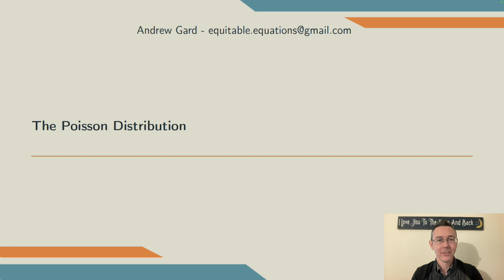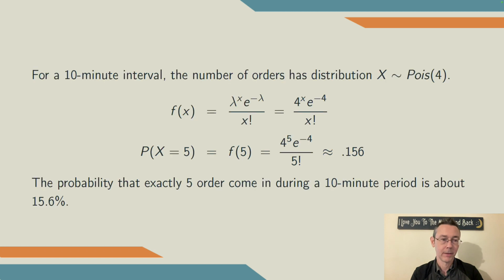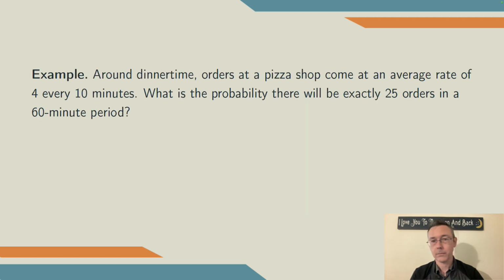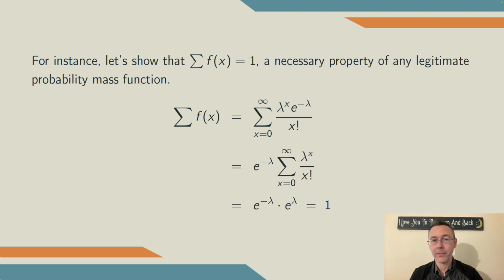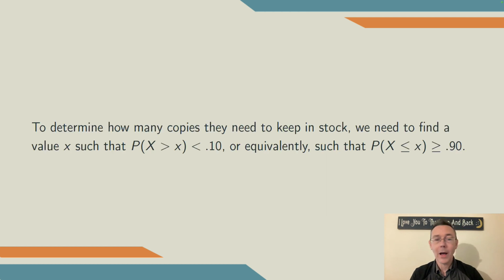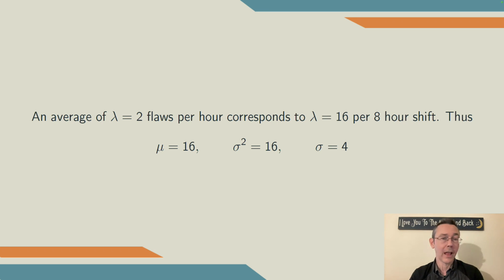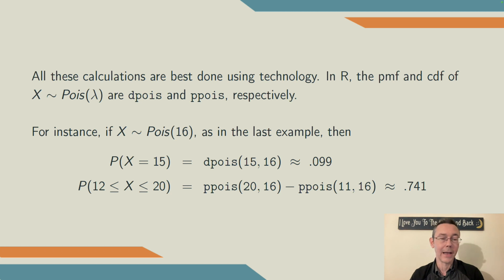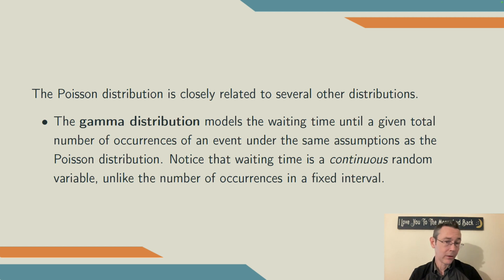The Poisson distribution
The Poisson distribution is used to model counts. This is useful stuff! If this vid helps you, please help me a tiny bit by mashing that 'like' button.